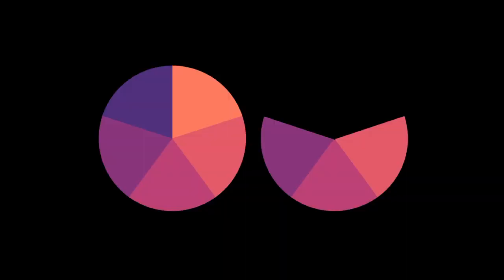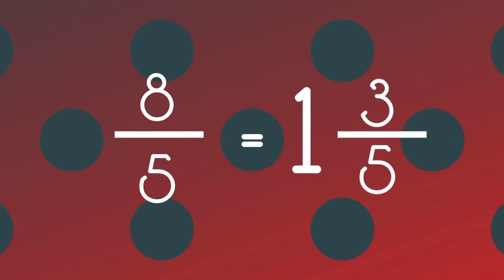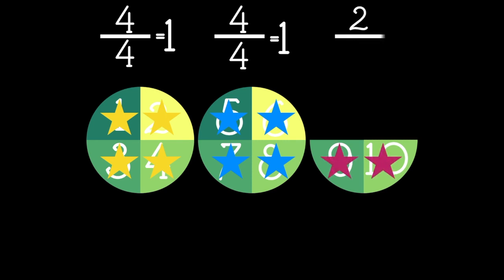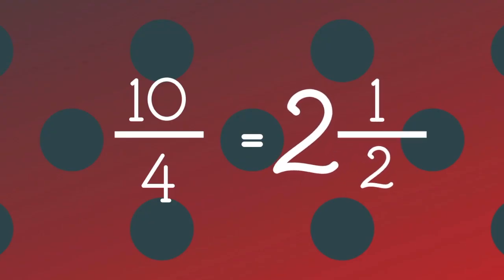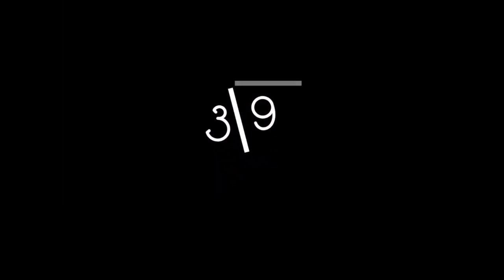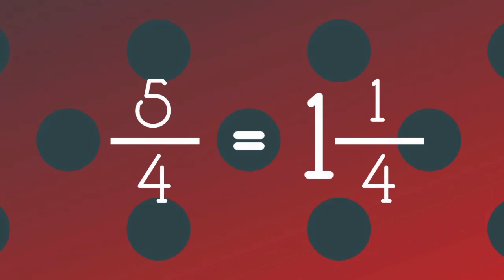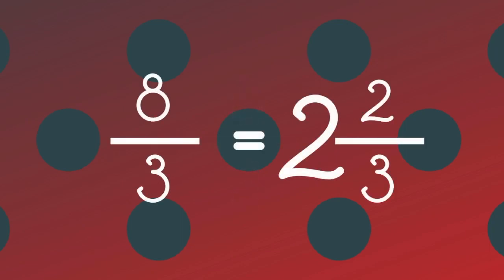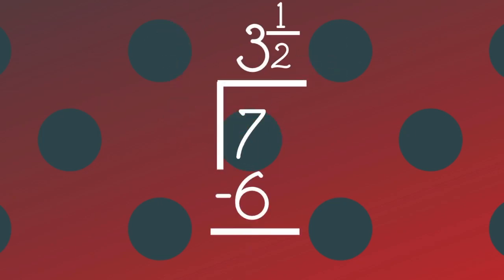5th Grade Math Tutorial: Fractions Made Easy: Change from Improper to Mixed Number 4th Grade Math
5th Grade  Math Practice with Mrs. Smith:  Fractions made easy.  In this video I will show you how to express improper fractions as mixed numbers.